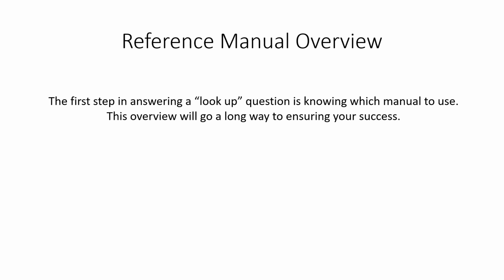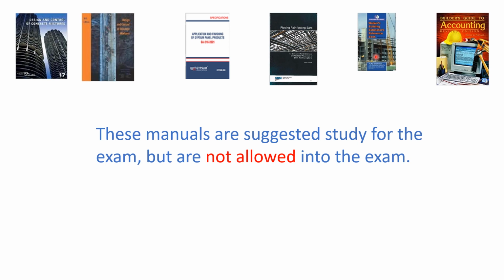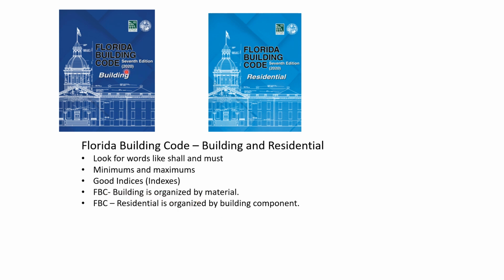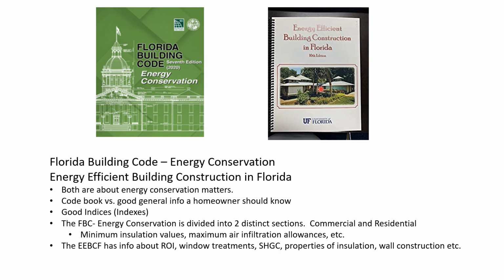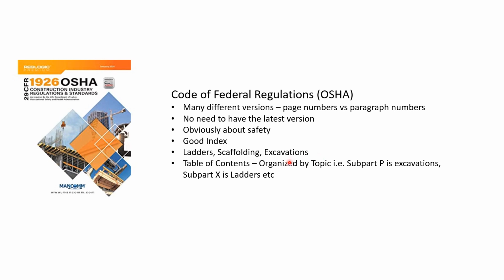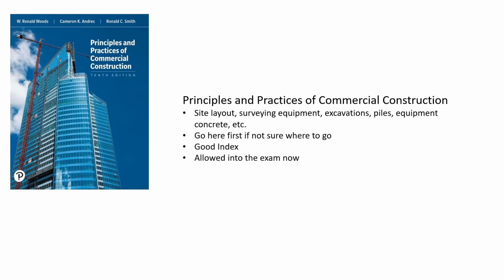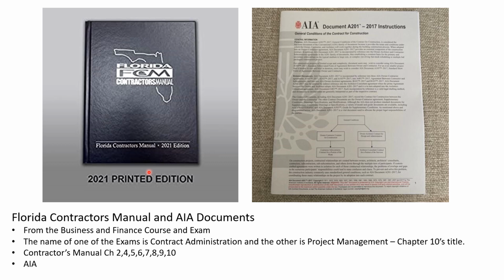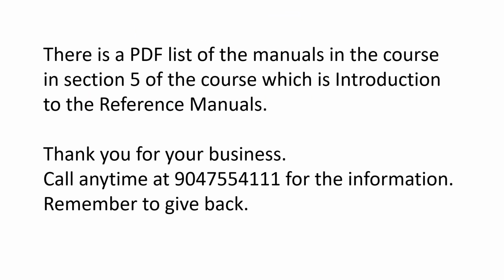GBR Reference Manual intro Video 88